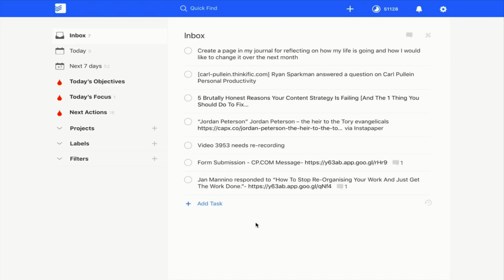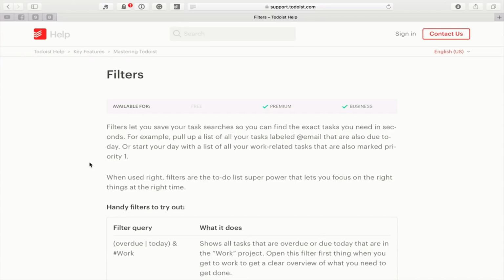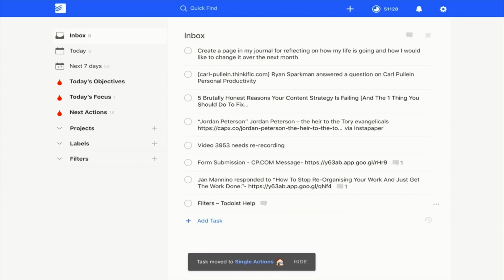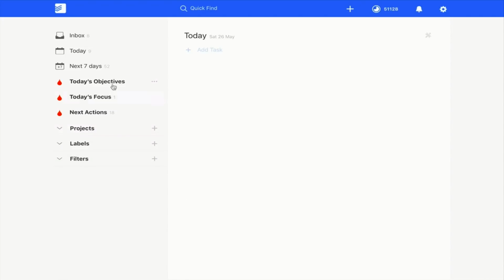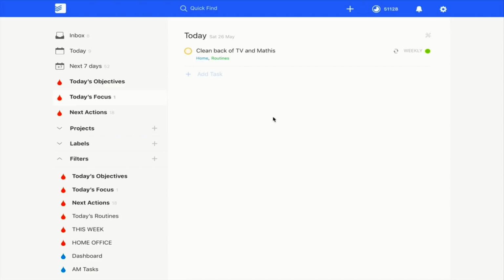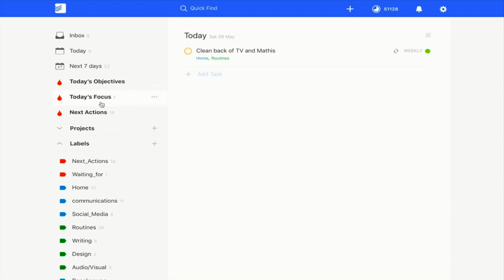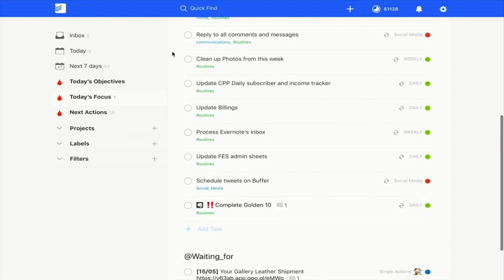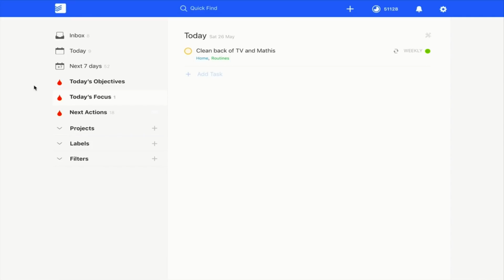Carl Explains His Todoist "COD" Process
// Stop doing busywork! Try Bento Focus Find the best productivity tools with our Todoist has so many different uses, Carl is one of the many explorers of those workflows and process. Today's video will be the wonderful Carl Pullein speaking about his own set-up and use of the "COD" process for getting things done with Todoist.

Carl puts out some amazing Todoist + Evernote videos.

▶ EQUIPMENT USED:
📋 MacBook Pro 13'inch TouchBar
📋 Blue Yeti Microphone: (UK)
📋 Pop Filter for Yeti
📋 Newer Lighting Set
📋 Canon 70D
📋 Rode Shotgun Mic

▶  VIDEO INFORMATION

Filmed & Edited by Francesco D’Alessio

My policy is simple. Ping me an email, share more about the resource with me.
Give me time to explore the tool, and I’ll get back to you about an honest review.

▶  ADS

On the majority of my videos, you'll find YouTube pre-roll ads and other ads. Ads help to support the community and help create new videos.

Keep Productive is a community dedicated to helping you find the best productivity applications and achieving your goals through interviews/advice with experts in the productivity field. We’re continually growing an evolving towards the mission of being supportive to your everyday productivity.

All opinions expressed are my own. If you choose to use them, thank you for supporting the channel! Find the perfect productivity tools with Tool Finder
POPULAR TOOLS